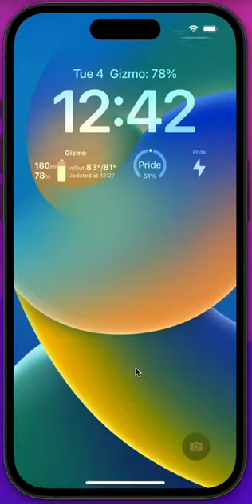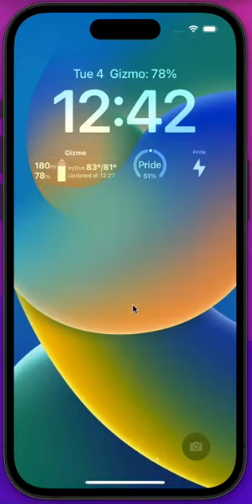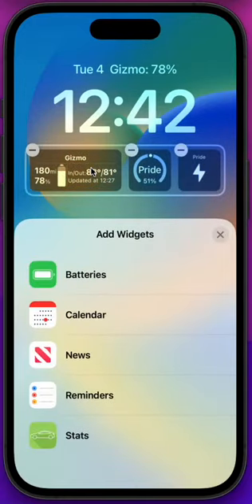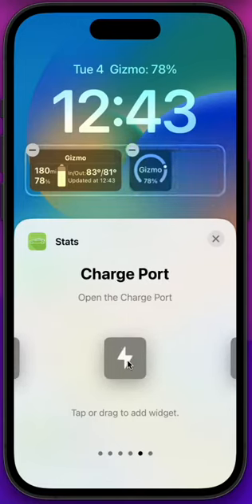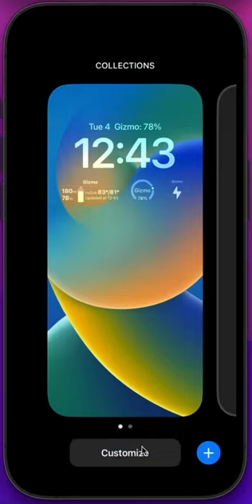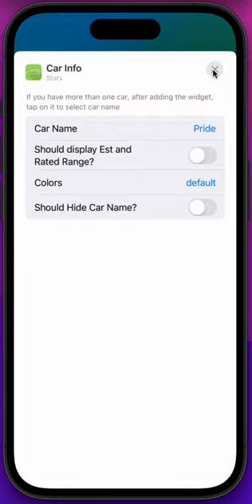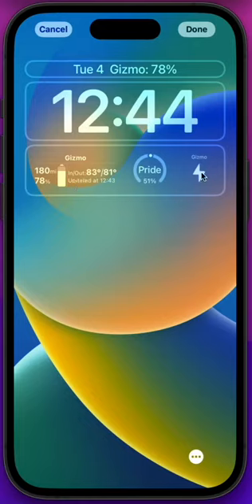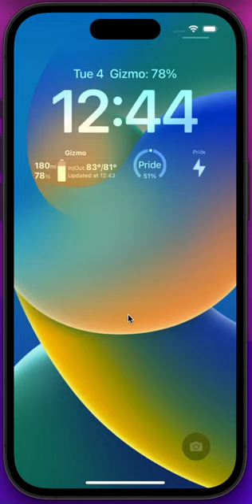Stats app for Tesla: LockScreen Widget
This is the first episode in the series where I go over Stats app features.
In this episode: Lock Screen Widgets to interact with the car quickly and see info about the car without opening any app.
Note: Stats app widgets do not wake the car if the car is asleep
More info about Stats app: maadotaa.com